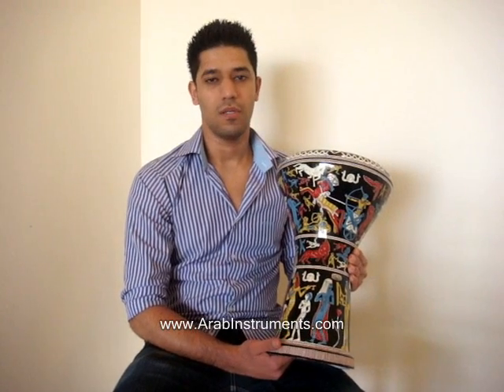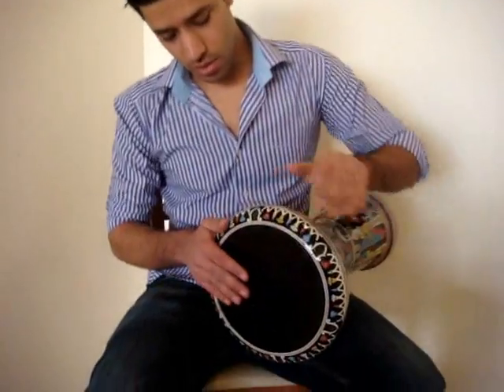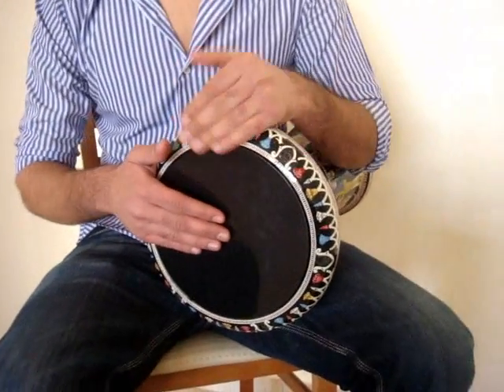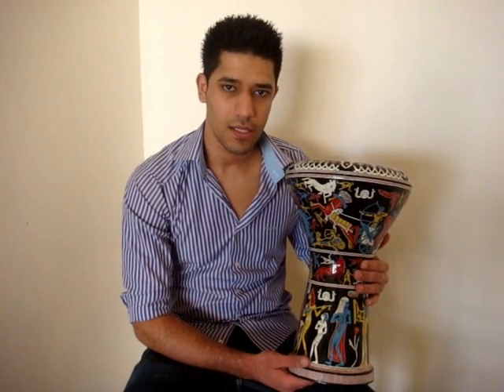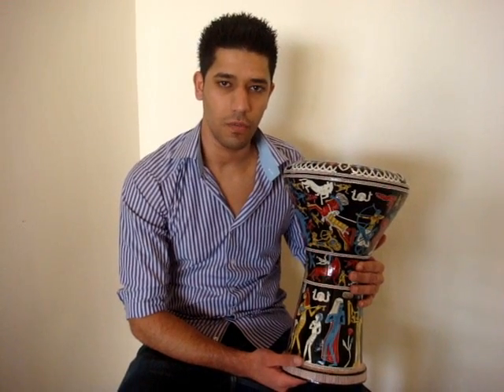ArabInstruments.com - Darbuka Lessons 3 - Belly Dance Music - Darbuka Solo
For more darbuka lessons and for the darbuka store please visit us

Darbuka player: Tamir Zaharur